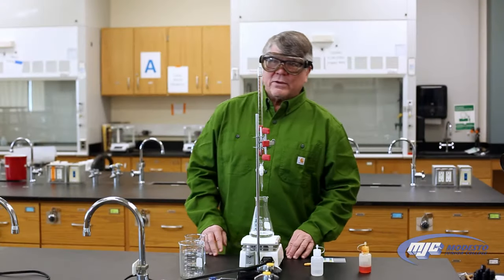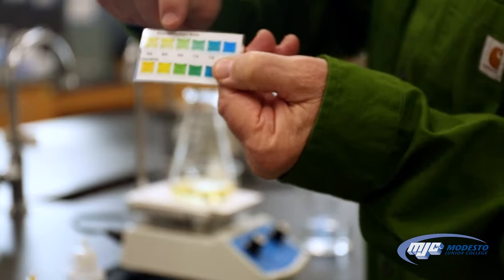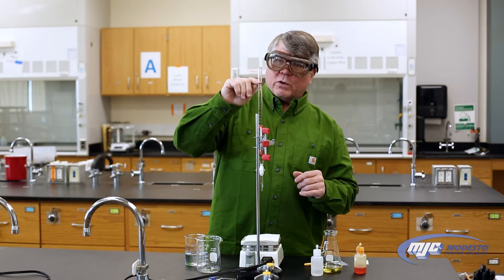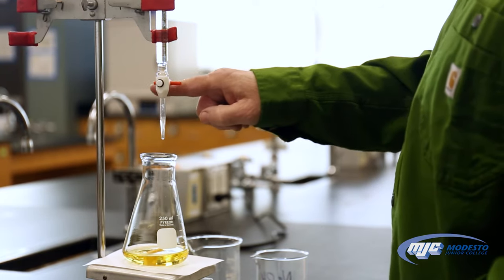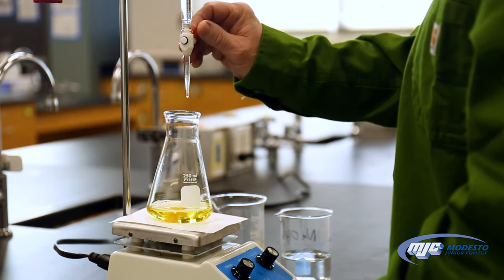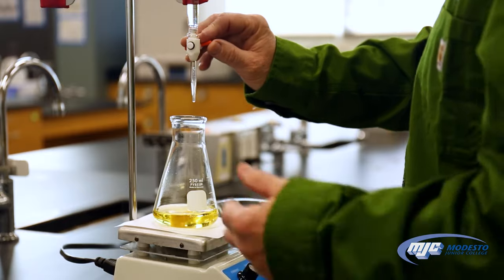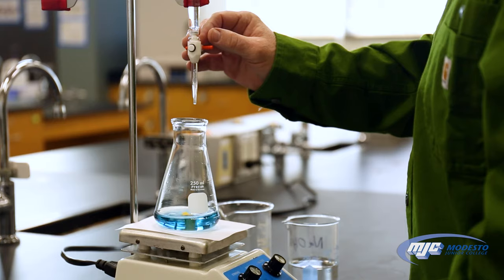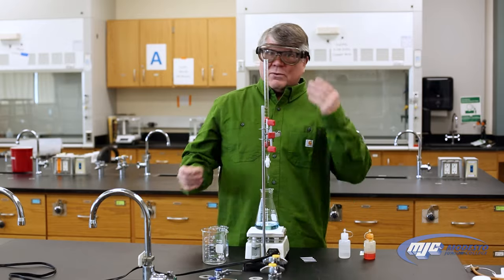MJC Chemistry: Titration Using a Bromothymol Blue Indicator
Learn how to do titrations using a Bromothymol Blue indicator in your MJC Chemistry lab!